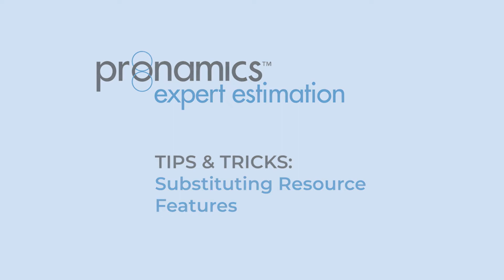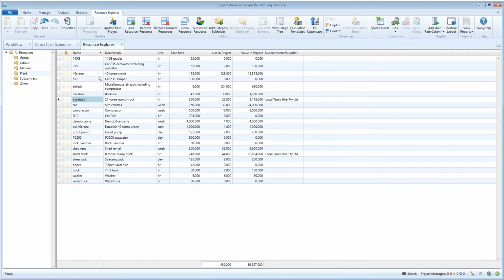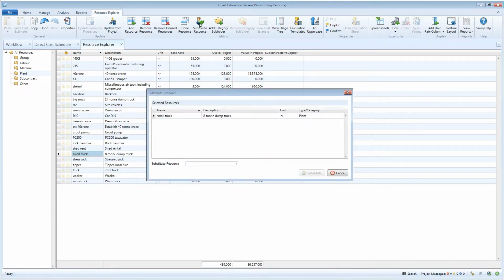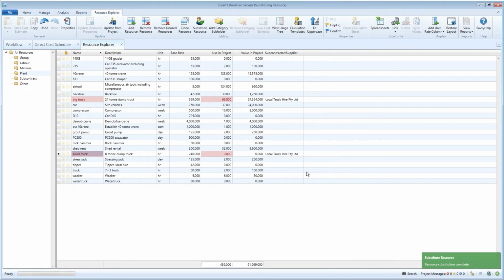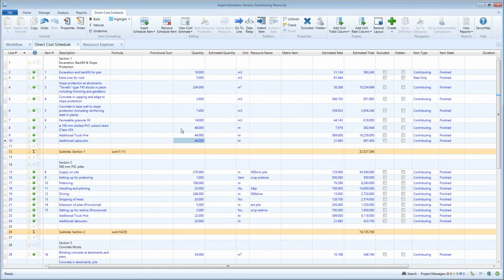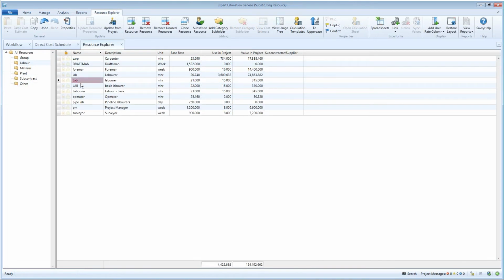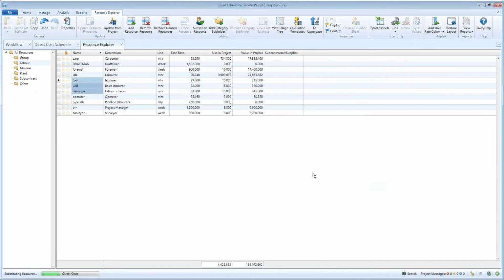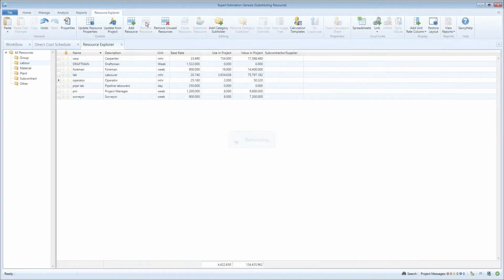Tips & Tricks - Substituting Resource feature - Pronamics estimating software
LEARN about the Substituting Resource feature.

The Substitute Resource feature is a helpful tool if you're partway through building a project and decide you need to swap one resource for another.  It is also helpful if multiple resources have accidentally been setup for essentially the same thing and you want to consolidate usage into one resource

24/7 Support: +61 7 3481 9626

support(at symbol)pronamics.com.au (replace text with @ symbol)
TRANSCRIPT

The substitute resource feature is helpful if you're partway through building a project and decide you need to swap one resource for another.

If you want to use a different piece of machinery for example. Simply select the resource to be replaced, click 'substitute resource', enter the replacing resource here. And you’re done.

So now where ever the smaller truck was used the larger truck is now used in its place.

See the 'use in project' column will confirm this.

This feature is also helpful if multiple resources have accidentally been setup for essentially the same thing, like what you see here. You can click and drag to select multiple resources, click substitute and then consolidate the usage into one resource. The duplicate resources can now be deleted.

Check out the article in our knowledge base, linked below this video.